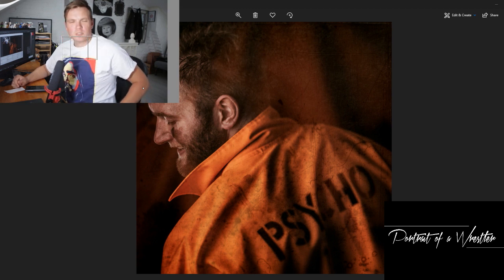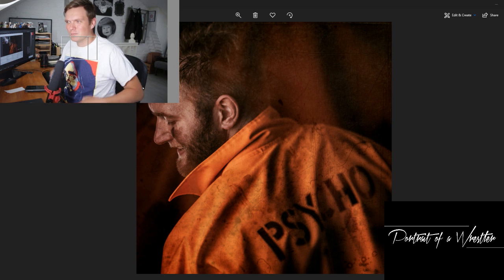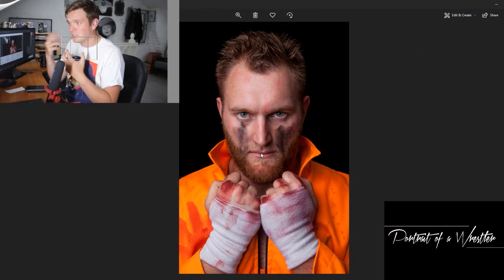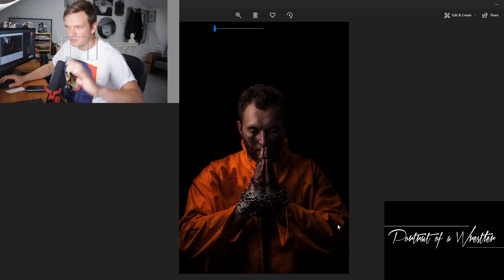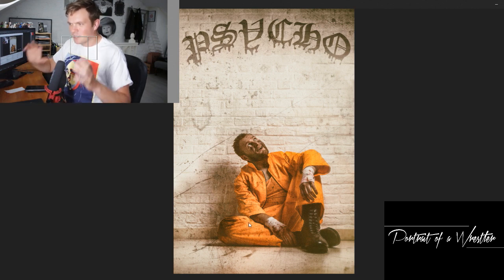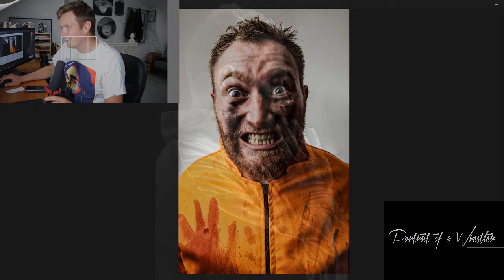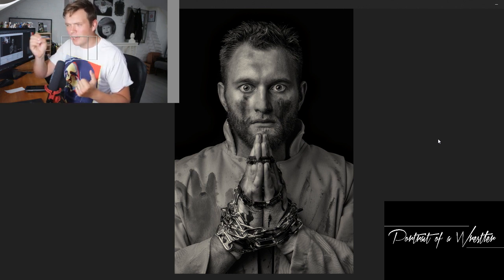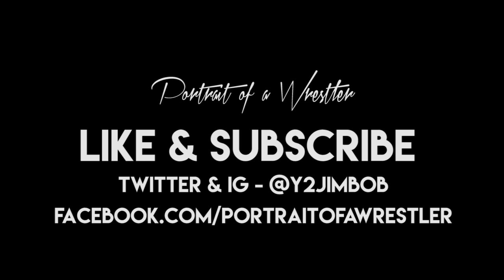Capturing Portrait - Psycho Phil Edwards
reviewing our portrait shoot from 2014 with Professional Wrestler Psycho Phil Edwards